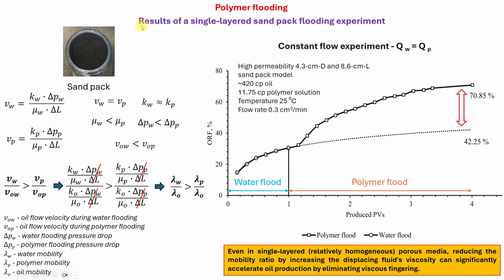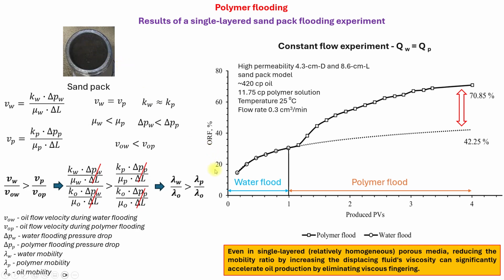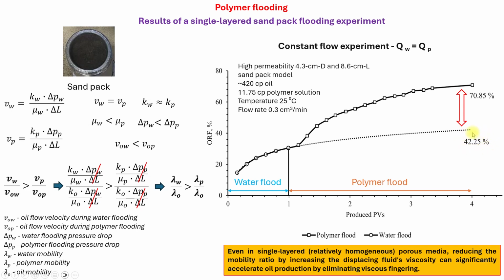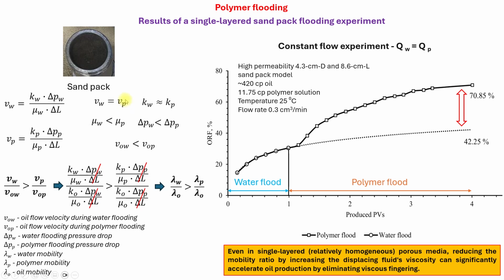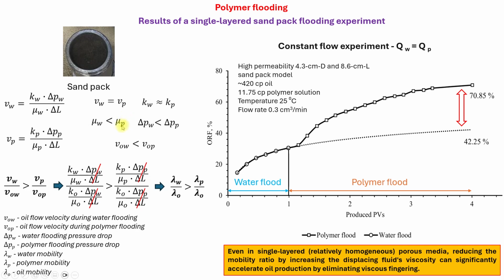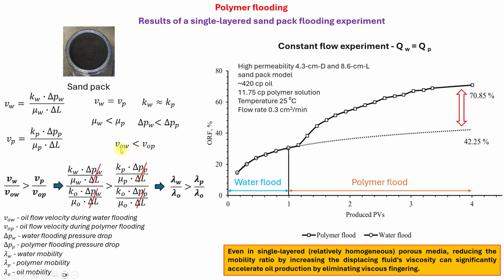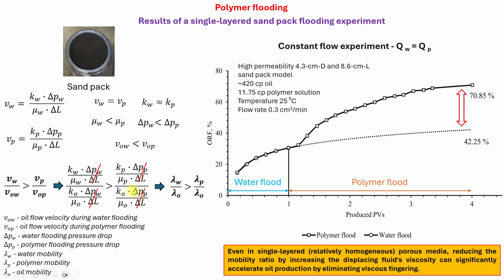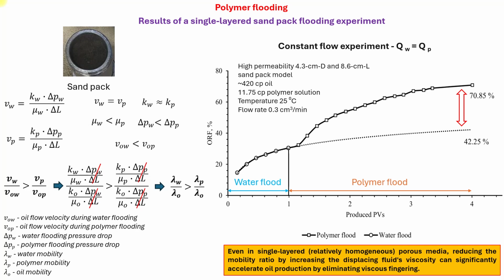2-Polymer flooding in single layer homogeneous reservoir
This video demonstrates the main concepr of polymer flooding in single layer homogeneous reservoir